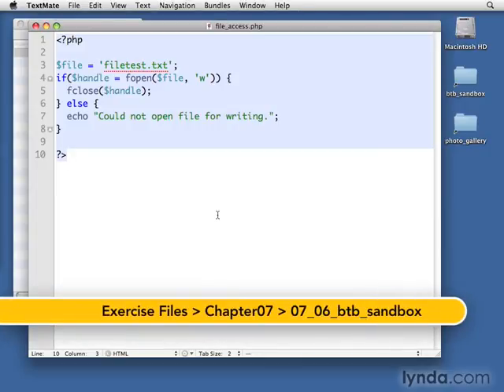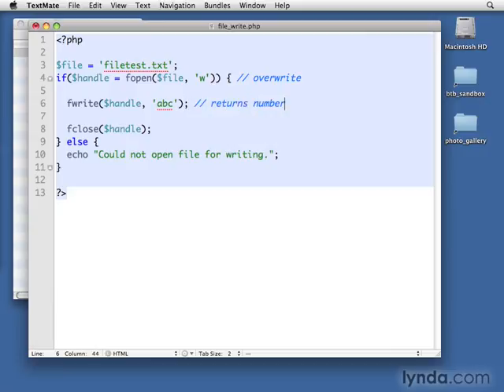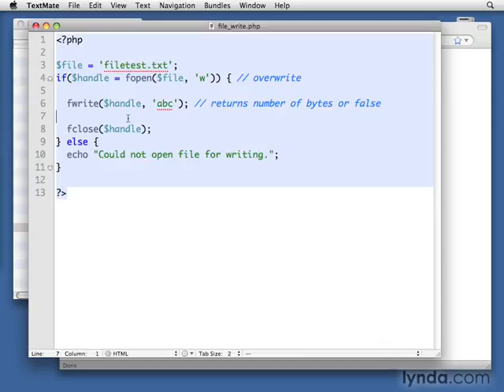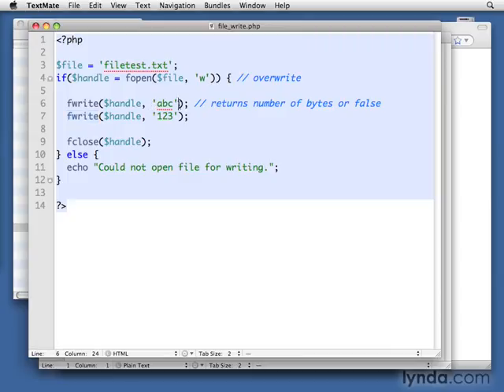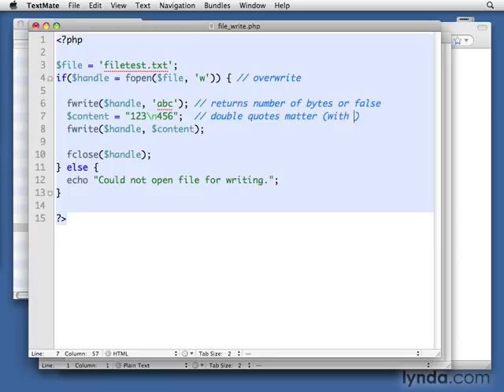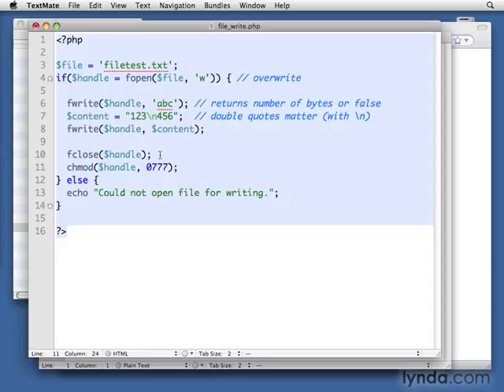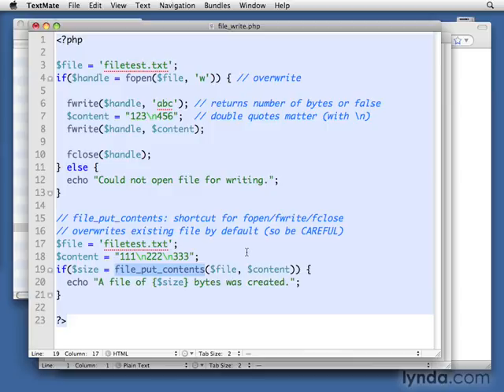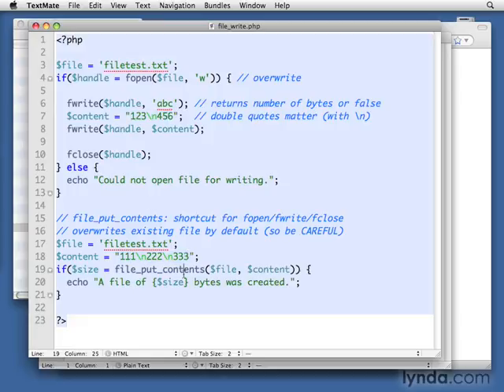PHP Tutorial Advanced 07 06 Writing to files